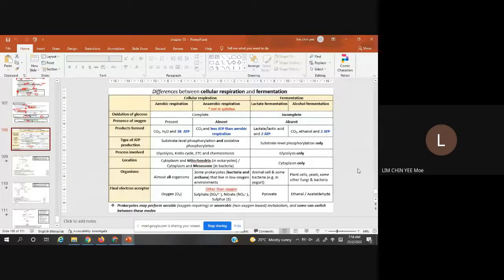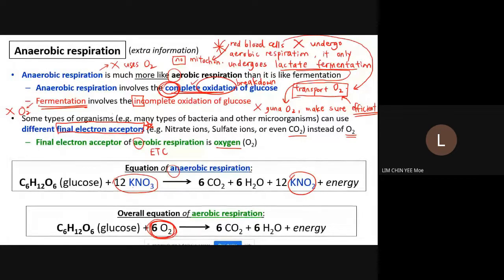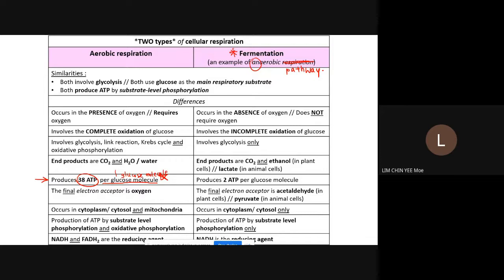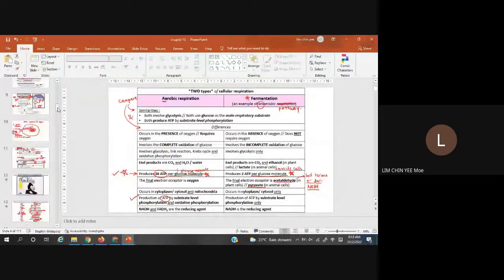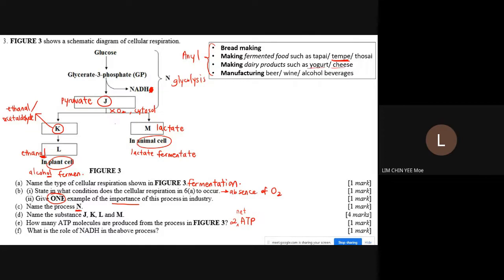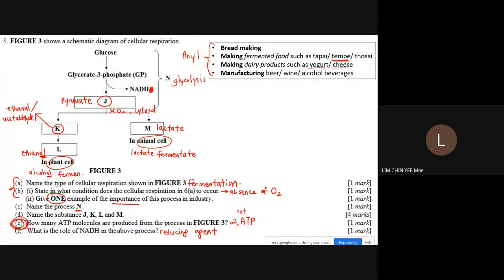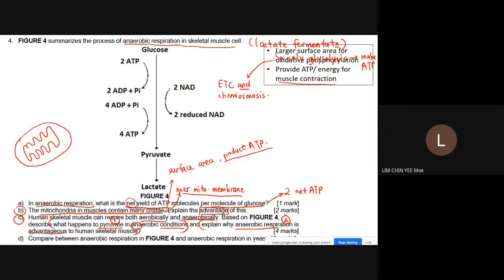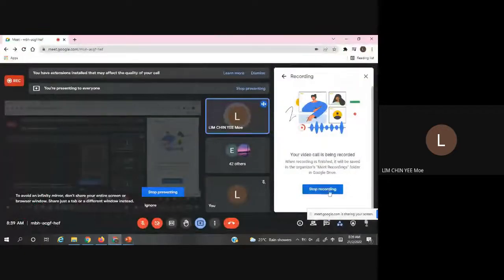20th Biology class (2/3) Discussion on fermentation questions and concepts